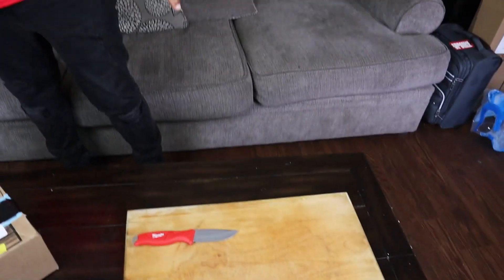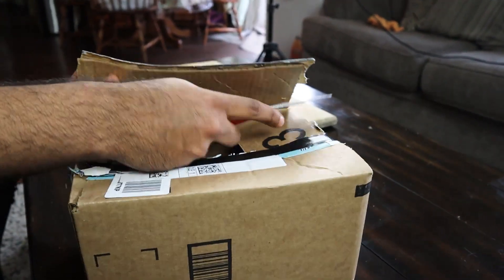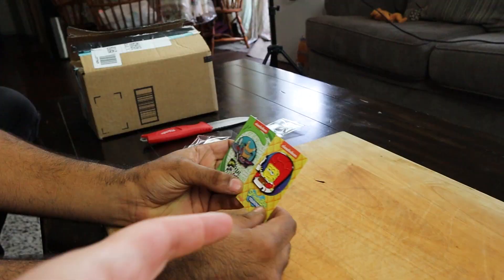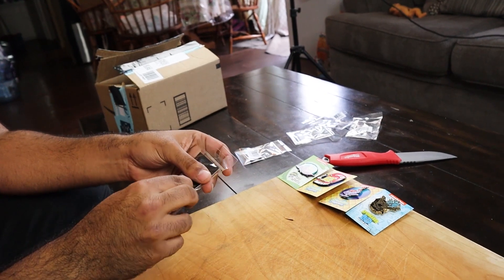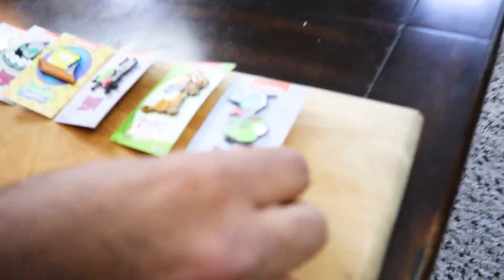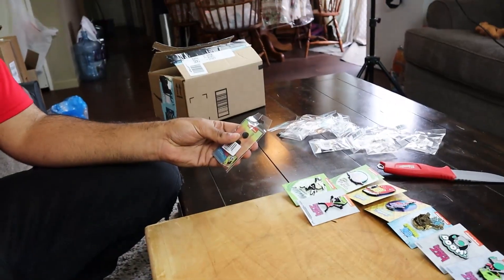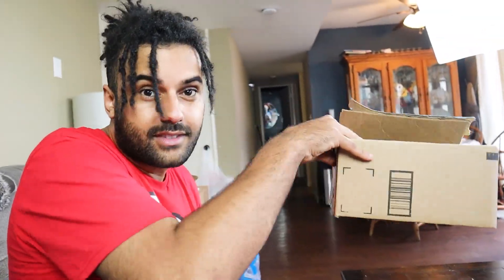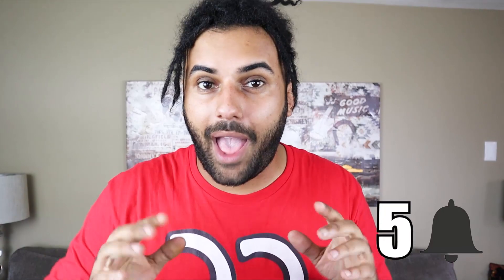I Got Sent A HUGE MYSTERY BOX Filled With RARE NICKELODEON PINS!! *THE NICKELODEON PIN BOARD #1*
I Got Sent A HUGE MYSTERY BOX Filled With RARE NICKELODEON PINS!! *THE NICKELODEON PIN BOARD*

I Cleared Out An Entire HOT TOPIC Of EVERY SPONGEBOB SQUAREPANTS PRODUCTS That They Had In Stock...

Trying 5 UNBELIEVABLE AS SEEN MODERN BOARD GAMES!! MYSTERY BOX OF GAMES!! *KING OF GAMES CHALLENGE!!

Trying 5 UNBELIEVABLE AS SEEN ON TV (MINI SPORTS) Products From AMAZON 4!! THEY ACTUALLY WORKED!!

I Opened OVER 300 SPONEGOB SQUAREPANT PEZ'S! HUNTING FOR THE 1 IN 1000 GOLD SPONGEBOB!! I PULLED IT!

Opening OVER $500 Of VINTAGE Cartoon Network SAMURAI JACK BOOSTER BOX! *DARK HYPER RARE AKU PULLED!*

I Cleared Out An Entire HOT TOPIC Of EVERY NARUTO PRODUCT That They Had In Stock... 3 *($1000)

I Bought All The SPONGEBOB SQUAREPANTS "SPONGE ON THE RUN" MOVIE THEATER MERCH *NOT RELEASED IN USA*

I GOT ALL 4 OF MY SHINY CHARIZARD & More POKEMON CARDS PSA GRADED!! *$7000 PSA RETURN* I GOT A 10!!

I Bought EVERY NICKELODEON Product On EBAY 2 (OVER $1000!) *REAL LIFE GODDARD, SIGNED COMIC, & MORE*

I Bought 5 NICKELODEON AND CARTOON NETWORK IN REAL LIFE Products That Actually Work!! *REAL PLANK*

I Cleared Out An Entire HOT TOPIC Of EVERY SPONGEBOB SQUAREPANTS PRODUCT That They Had In Stock...

The SECRET To Getting ULTRA RARE POKEMON CARD PULLS IN EVERY PACK YOU OPEN! *YOU CAN TRY RIGHT NOW!*

Opening Up THE LEGENDARY NARUTO PATH TO HOKAGE!! FIRST CARDS EVER PRINTED!! *Hunting For GOLD CARD!*

I Cleared Out An Entire HOT TOPIC Of EVERY NARUTO PRODUCT That They Had In Stock...

Marcus Jones
Whittier, CA
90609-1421